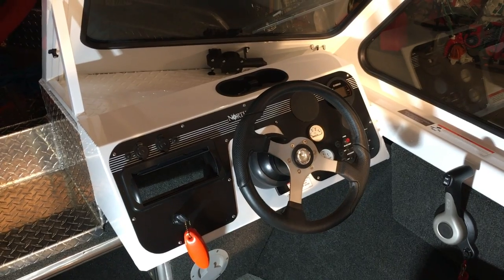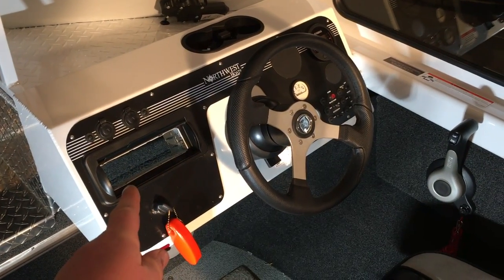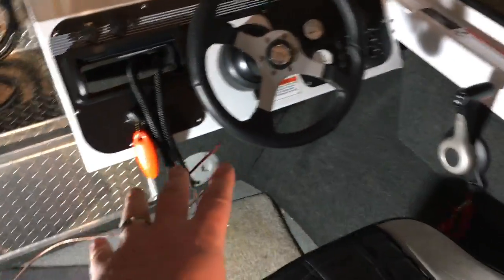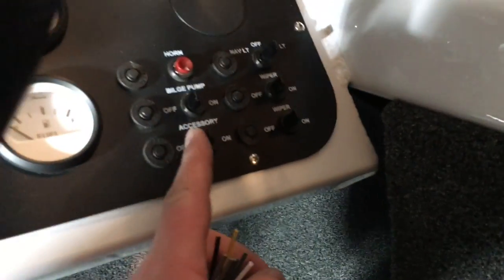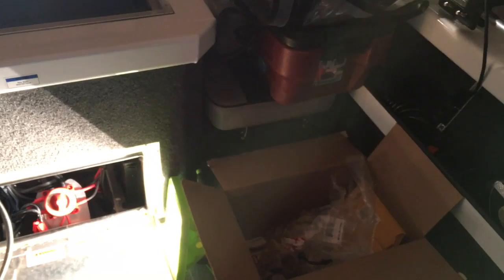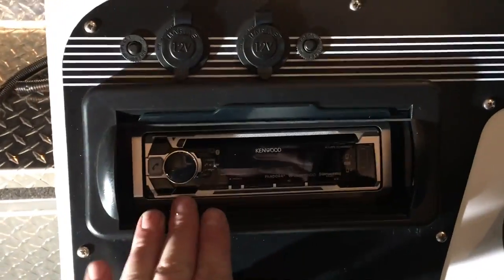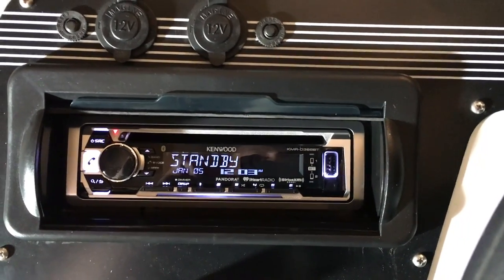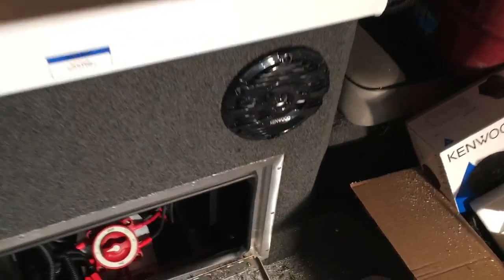How to Install a Stereo and Speakers on your Boat! | Bluetooth Kenwood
Watch a full tutorial as a Northwest Boats Jet River Boat will have a brand new Kenwood KMR-D365BT Bluetooth Marine Radio and four 6.5" Kenwood Marine Speakers installed. Note that this boat is a general info install, no two boats are all wired the same.  Typically each marine install are custom installs, wiring colors vary, and components vary.  This video acts as a general guideline of how to install such components.

This boat had no radio / speakers installed previously.

We will be using a Kenwood radio, friendly to an outdoor atmosphere.  This radio is water resistant which avoids corrosion on internal components.

*Kenwood KMR-D365BT Marine Bluetooth Radio (Discontinued)
---Recommenced Marine Bluetooth Radio
*Kenwood KFC-1653MRB 6.5" Marine Coaxial Speakers (we used 2 pairs)
*50' 1/2 Split Loom Wire Cover
*100' 18 Gauge Parallel Wire